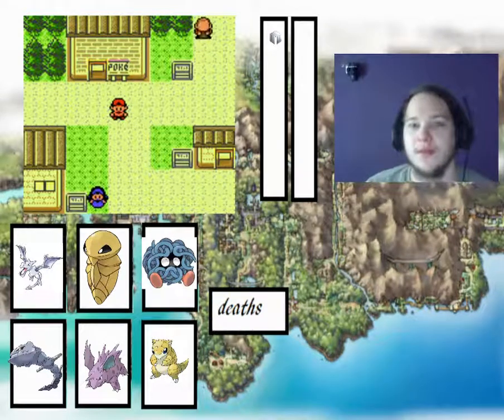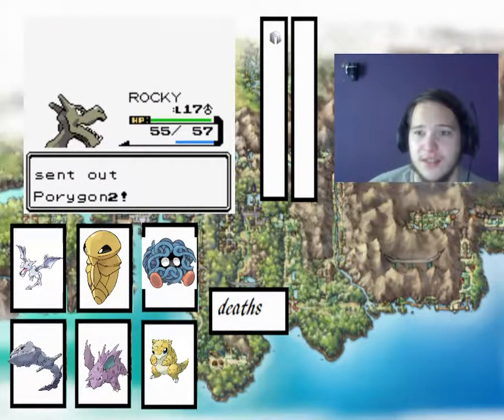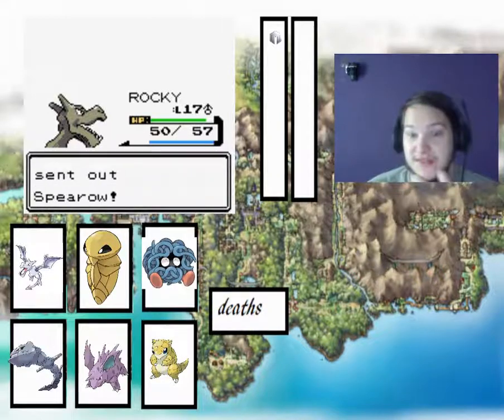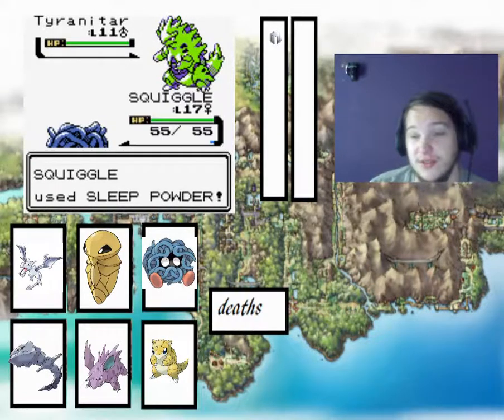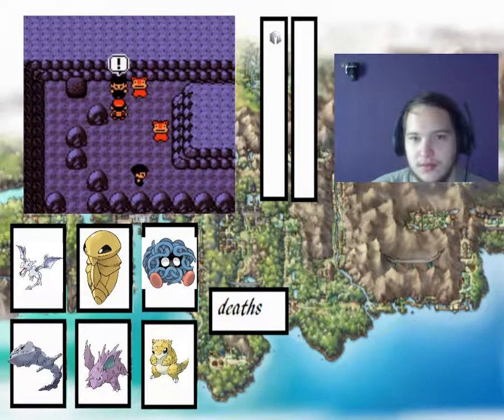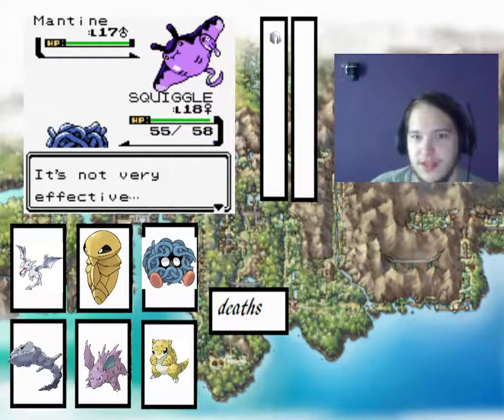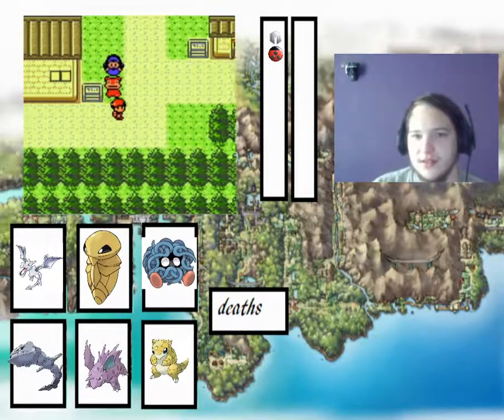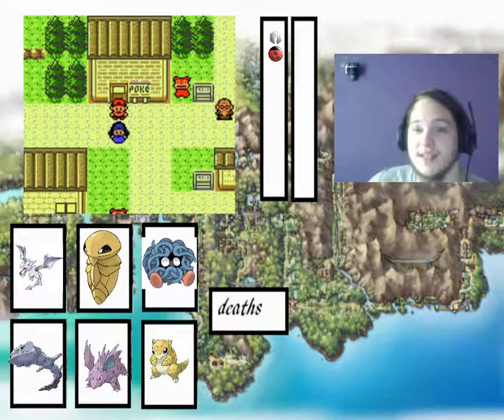Azalea Town gym Pokemon Crystal 20% Level Boosted Randomizer Nuzlocke Episode 4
and Slowpoke well
no revives
no duplicates
20% Level Boosted